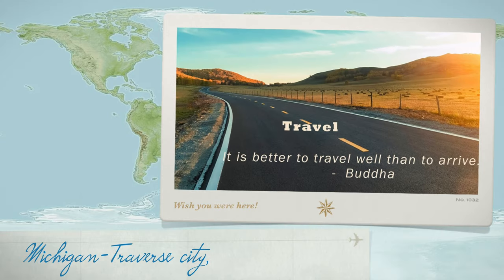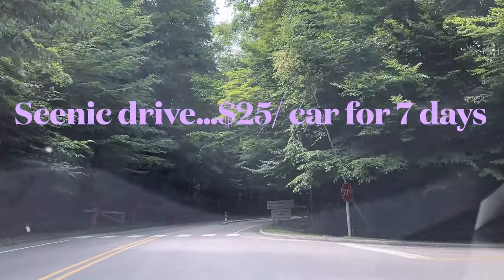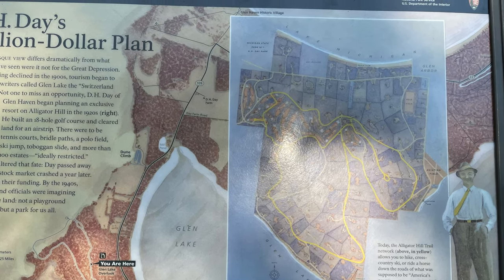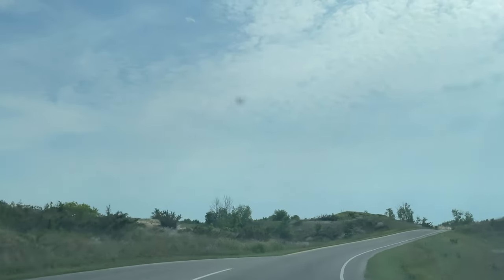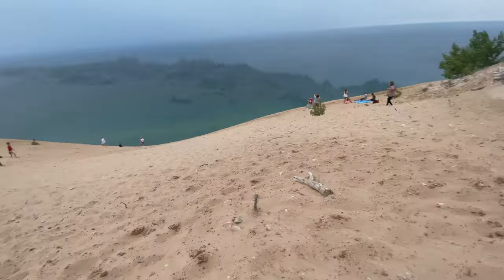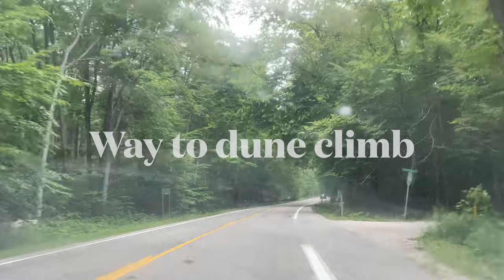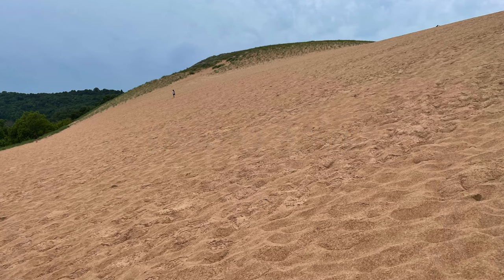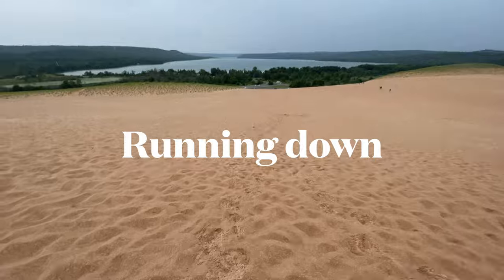Traverse city || Michigan 4K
Today we will visit  one of the top cities in Michigan for famous for its beaches, wine, beer. It is called traverse city.
 - Traverse City:
  ○ Name meaning:
   § named after the Grand Traverse Bay
  ○ Attractions:
   □ Great Lakes Children’s Museum( age 1-10)
    □ interactive, hands-on type of educational and engagement space, the museum is packed with activities that will interest, challenge, and teach children all at the same time!

 - You can catch both sunrise and sunset from the downtown beaches.
 - Sleeping Bear Dunes National Lake shore
  ○ This national park includes a 35-mile stretch of beach on Lake Michigan for swimming plus 13 hiking trails.
  ○ The dune is 450 feet tall - equivalent to climbing a 34 story building.
  ○  The dune is a steep 33 degree angle.

 Shoe tree
   § seniors from local high schools throw a pair of shoes into the tree once they graduate.